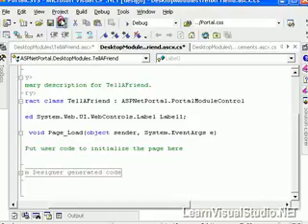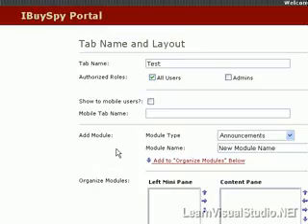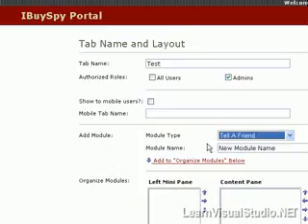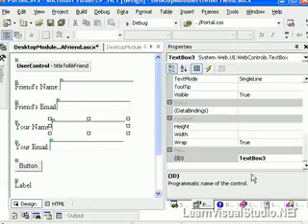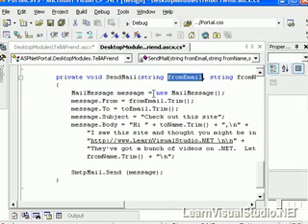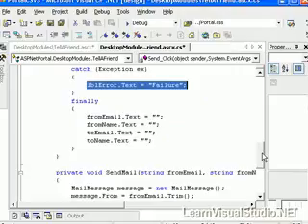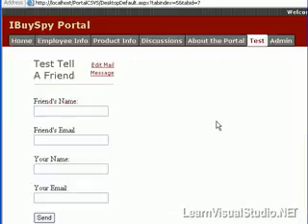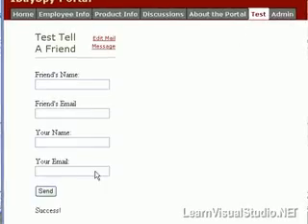Learn Visual Studio 10 167